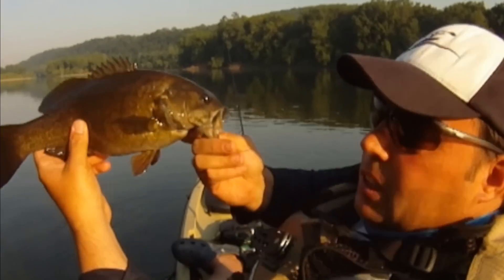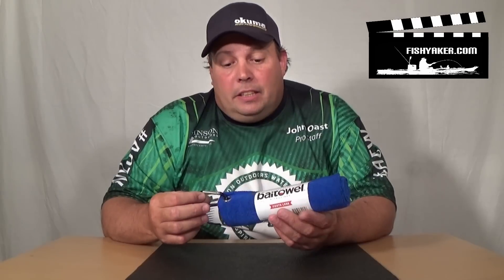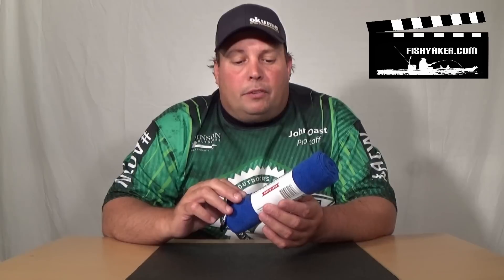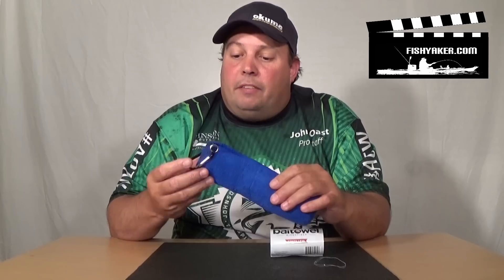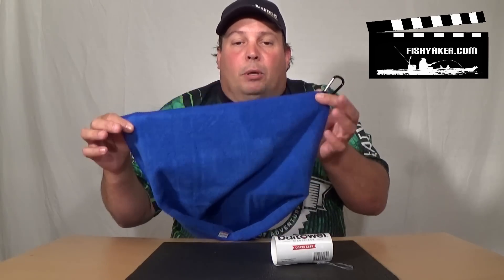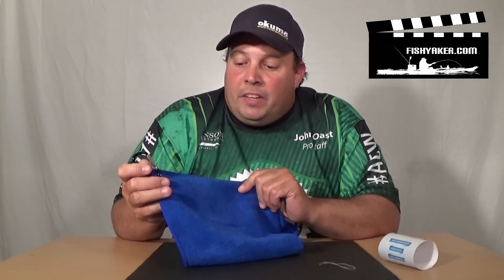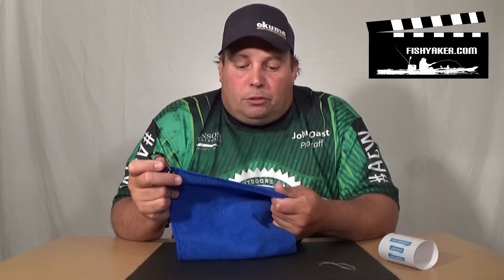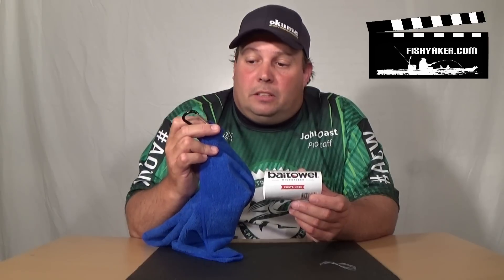Bait Towel Microfiber Fishing Towel; The perfect towel for kayak fishing: Episode 190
John "Toast" Oast, from Fishyaker.com, shows a great, simple product, the Bait Towel, which is a fishing towel with an integrated grommet and carabiner.  For more kayak fishing and rigging videos, visit Fishyaker.com or the Fishyaker Youtube channel.